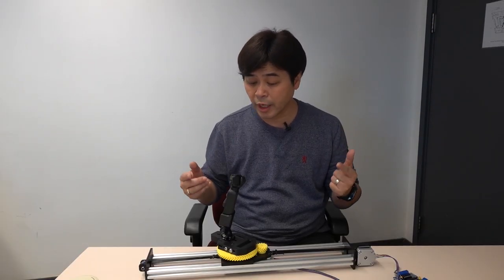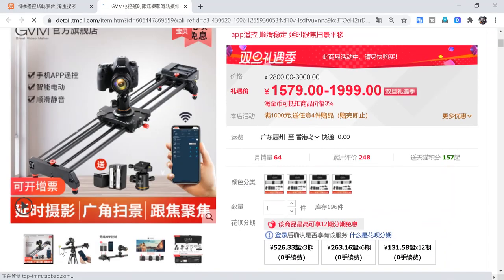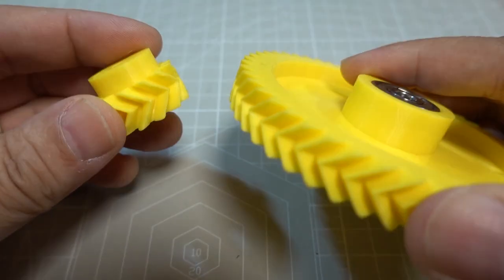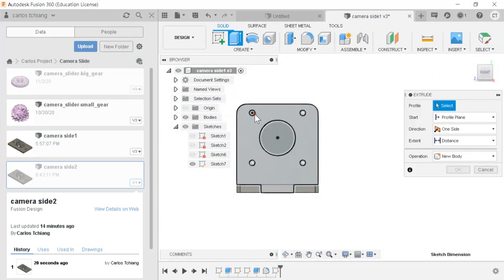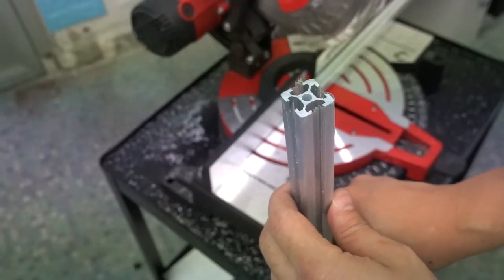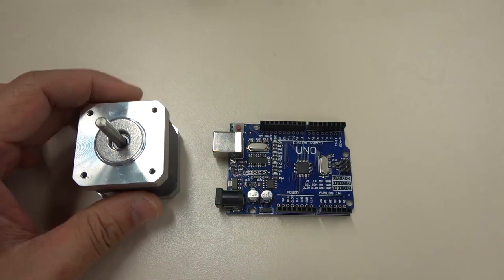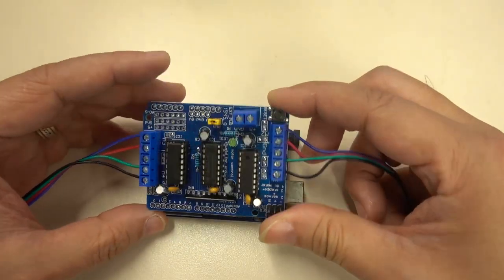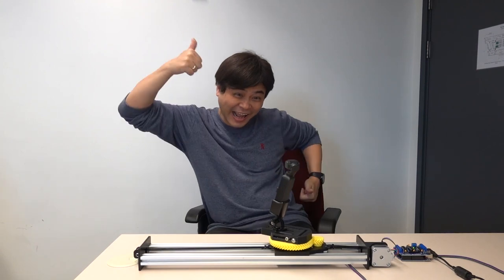[I am a Maker Series] Automatic camera slider | Buy or DIY? | You can choose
The camera gimbal project has been working for a while, and viewers who have been following Carlos’s live broadcast should notice that.  Starting from 2021, Carlos will organize the entire collection of data, development ideas, and production process into a video to share with everyone. Hope you can experience the fun and join our Maker family!

 00:00 Introduction
 00:43 The fun of DIY
 01:08 Gear design
 02:22 The making of the pulley
 03:31 Rail production
 04:39 Install rails
 06:02 Arduino control
 06:57 Test
 07:33 Summary